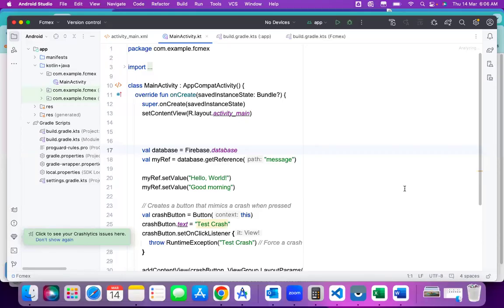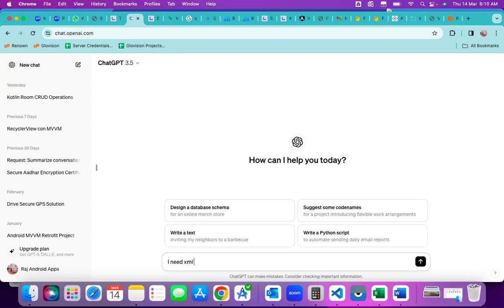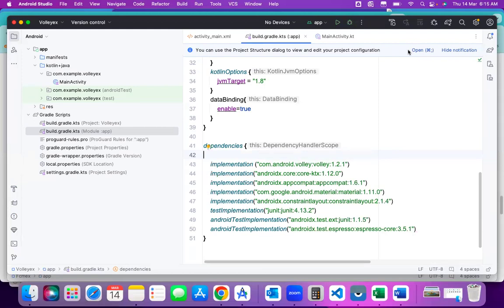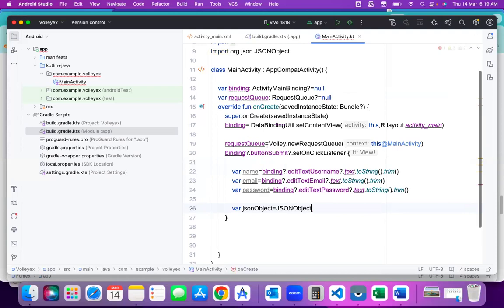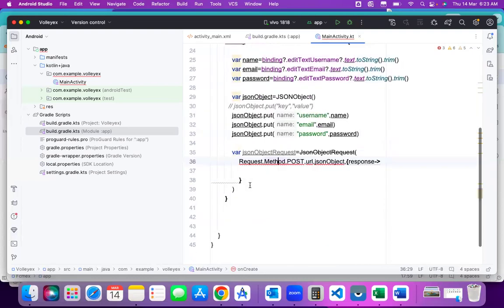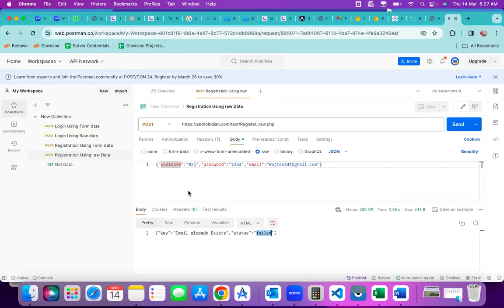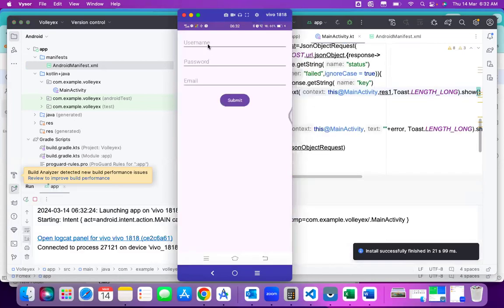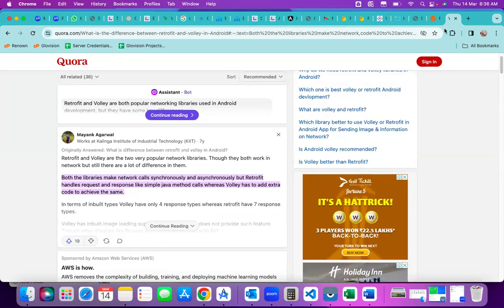Audio Recording Using AI tool | Android Tutorials | AndroIndian